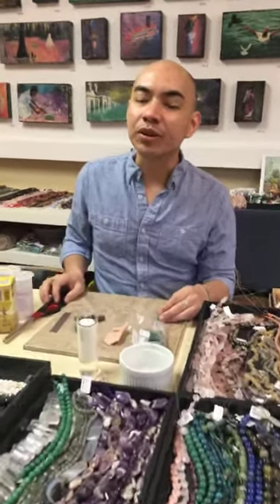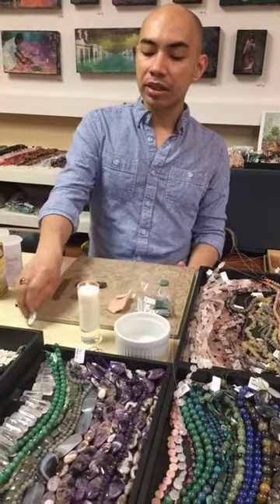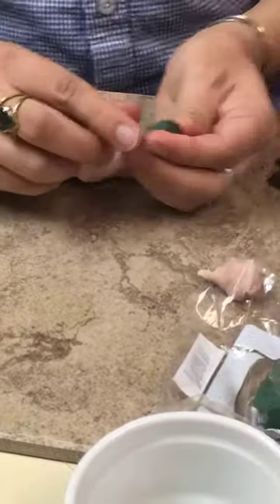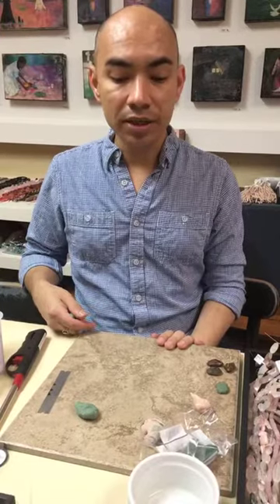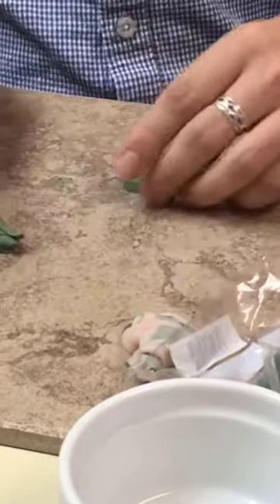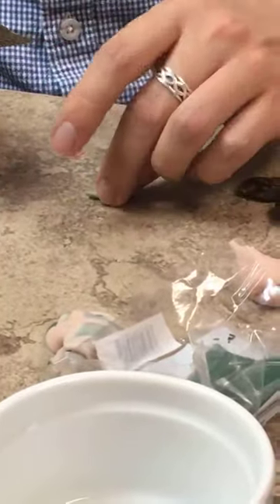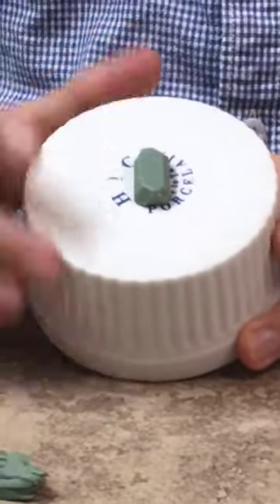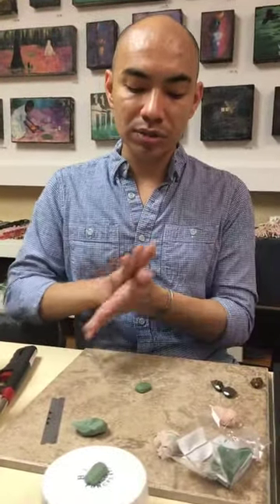Mold Making & Fantasy Stones—Part 1 of 3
Andrew describes how to make molds and create fantasy stones!